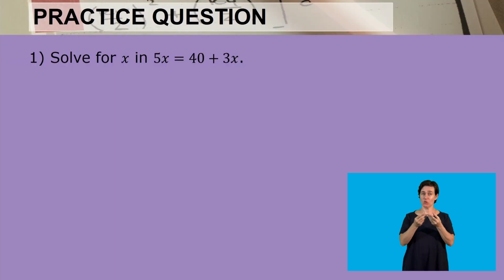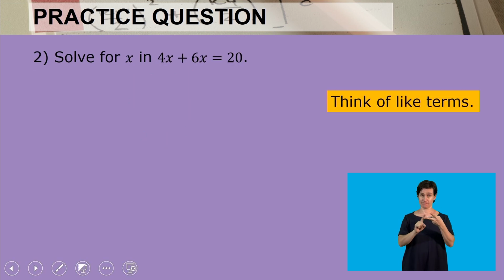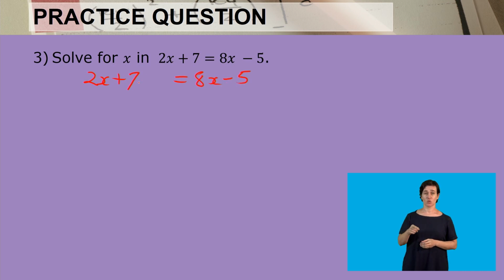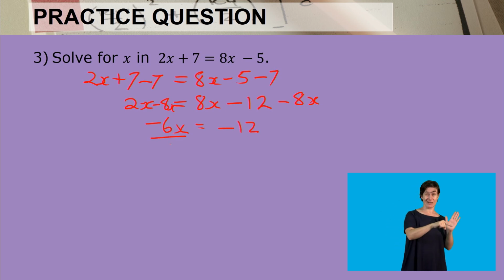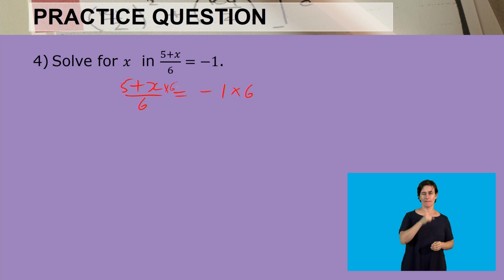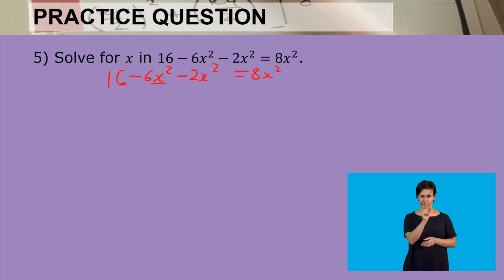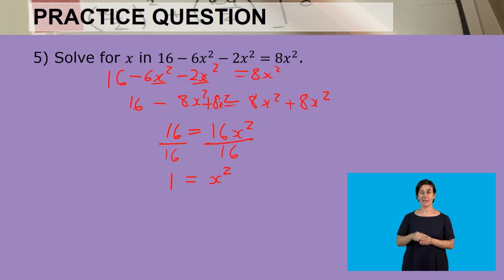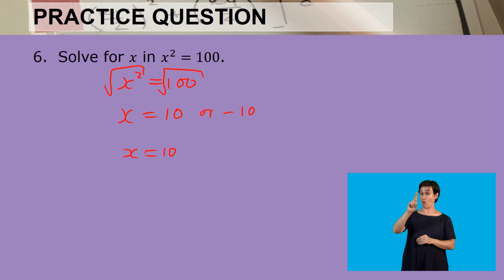Maths Grade 8 Algebraic Equations Solving Equations Video 2 Segment 1